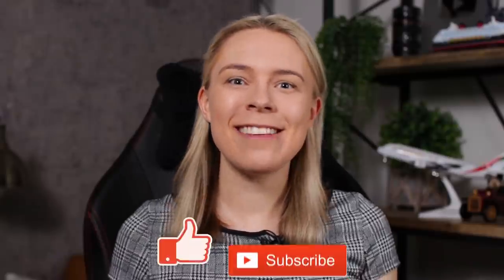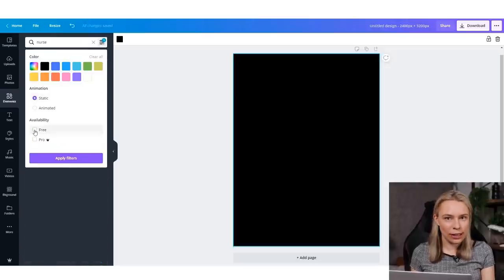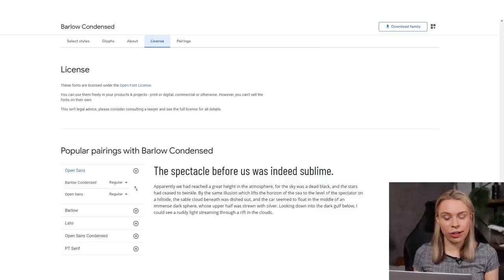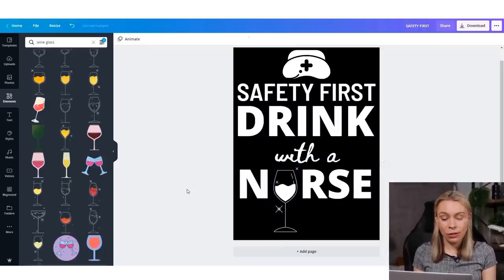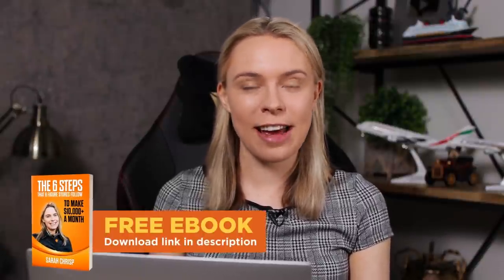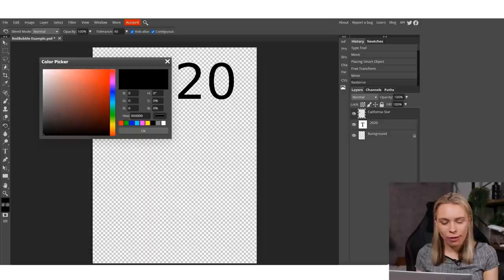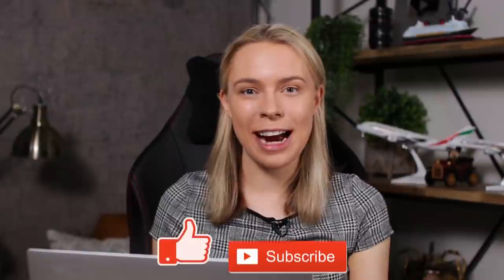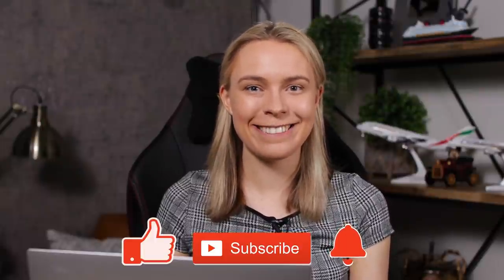5 Apps To Create Profitable T-Shirt Designs (For FREE!) - Print On Demand Designing Tutorial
Discover my 5 favorite apps to create profitable print on demand t-shirts :)

A business isn't a way to get rich fast. A business is simply when you learn to do these 3 things really well:

1) Creating or finding great products/services to sell.
2) Putting those products in front of the right customers.
3) Giving those customers a great reason to buy.

And each person will have their own journey to get there with a LOT of hard work & sacrifices along the way 💪👊

On this channel, we discuss all topics for ecommerce business owners (with a sprinkle of motivation thrown in too)!

* Case studies on successful ecommerce stores.
* Tutorials for apps & online tools.
* Low-cost, beginner-friendly product sourcing methods (such as Print On Demand & Dropshipping).
* Sales psychology tactics to increase conversions & get customers to buy from you & to click on your ads.
* Videos to help you with the "legal stuff" (creating refund policies, setting up taxes, etc).

So if you are someone who is building (or want to build) a REAL business (especially with ecommerce) & want to follow channels with actionable content to help you along your journey & make your store even better, subscribe today! 🔥